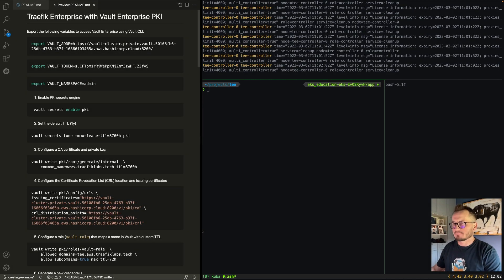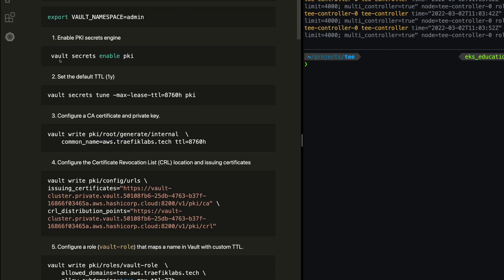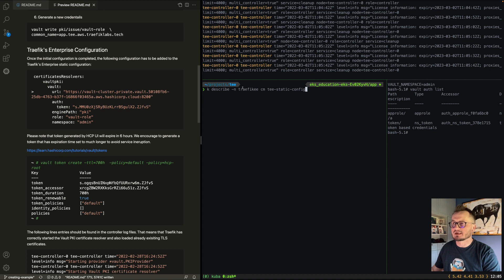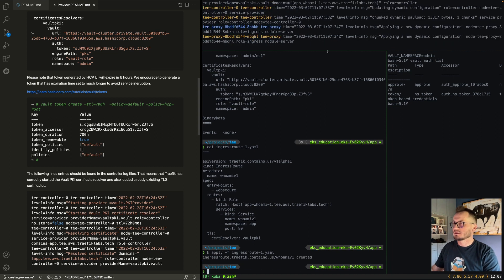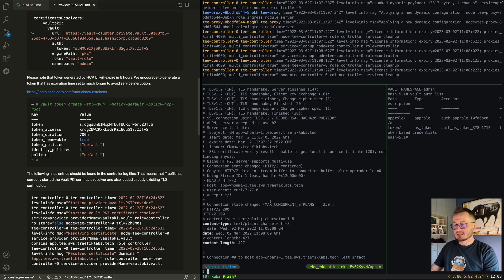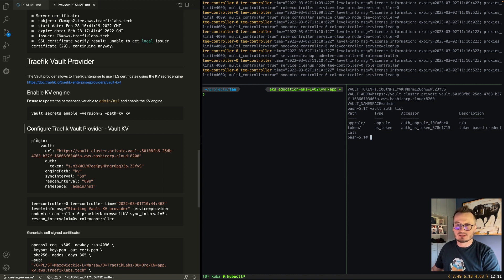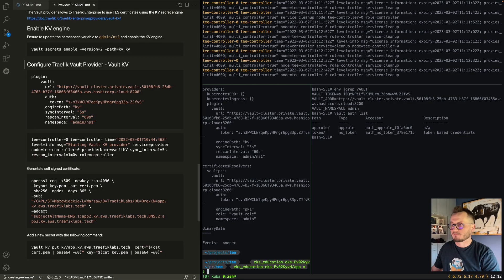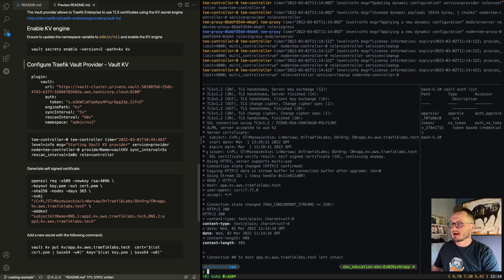Tutorial: How to Use Traefik Enterprise and Vault // Traefik Labs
In this tutorial, Traefik Labs Product Adoption Specialist Jakub Hajek walks through how to use Traefik Enterprise and HashiCorp Vault. This includes the two ways to integrate and configure the products.

You can access the Git Repository Jakub references here:

And for more information on Traefik Enterprise, start your free, 30-day trial

ABOUT TRAEFIK LABS
Traefik Labs is the creator of the simplest, most comprehensive cloud-native stack to help enterprises manage their entire network across data centers, on-premises servers and public clouds all the way out to the edge. Traefik Proxy, it's flagship open source product, is trusted in projects big and small and has 2B+ downloads, 30K+ stars on GitHub, and 500+ contributors.